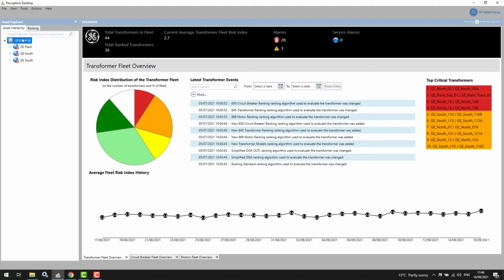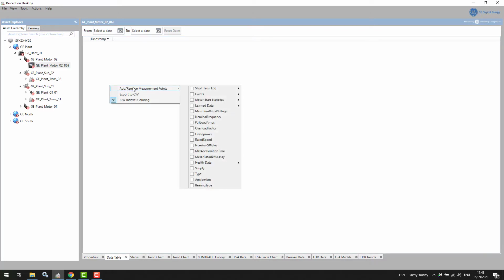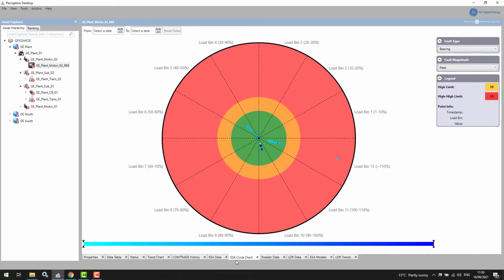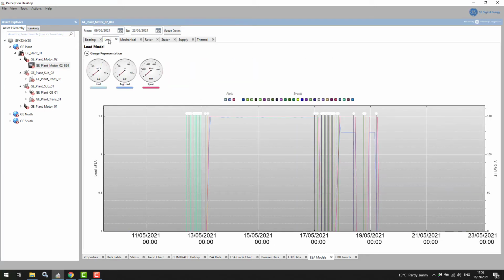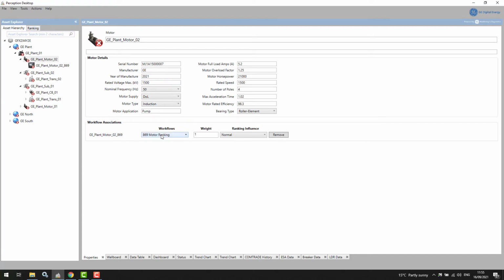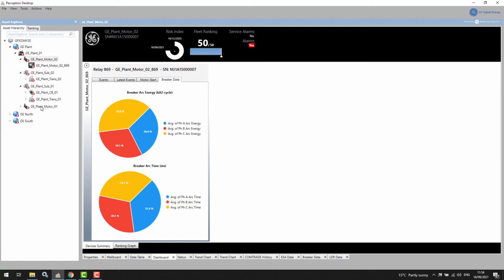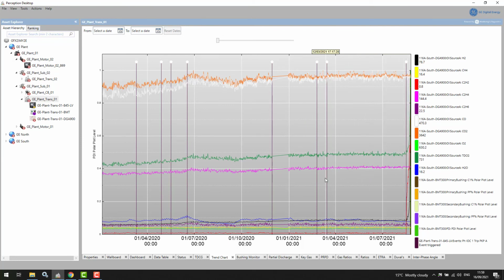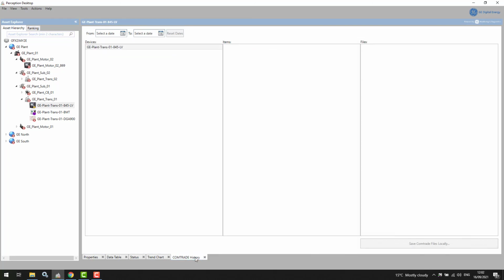Overview of GE’s 869 & 845 Protection Relays in Perception Fleet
GE's 8 Series Protection relays provide necessary protection for critical assets in the power grid and industrial sites, but they also capture a wealth of data that can be used to help evaluate the condition of these critical assets, identify faults, prevent unexpected outages and improve life expectancy.

In this video we provide an overview of the integration of GE's 869 Motor Protection Relay and 845 Transformer Protection Relay into the Perception Fleet Asset Risk Management software.

For the 869 relay we cover including the electrical signal analysis (ESA) and learned data records (LDR) to determine potential motor faults and the effected sub systems using diagnostics tools such as the ESA circle, pre-defined data tables and trend charts along with models. We also show how Perception Fleets Motor Risk algorithm can automatically evaluate the data provided by the 869 relay and determine a Risk Index for the motor.

For the 845 relay we cover how the data from this relay can be evaluated individually or cross-correlated with data from GE's Kelman DGA 900 to determine if increased levels of gases occur after a trip event or identify other significant patterns. We also show how Perception Fleets Motor Risk algorithm can automatically evaluate the models data provided by the 845 relay and determine a Risk Index for the Transformer.